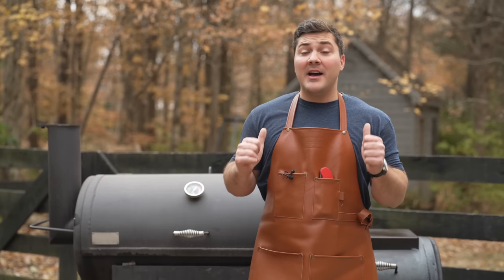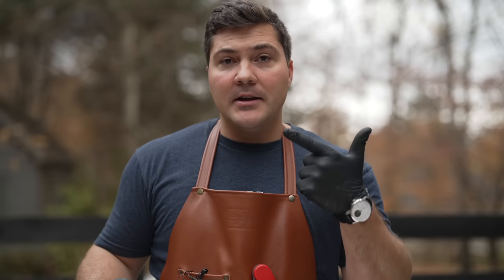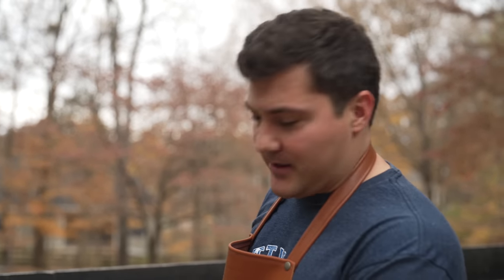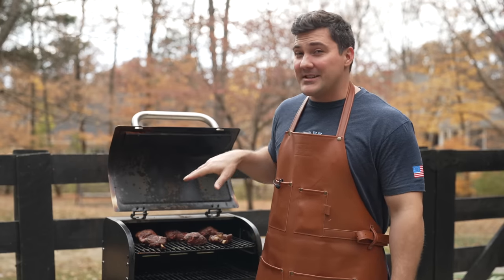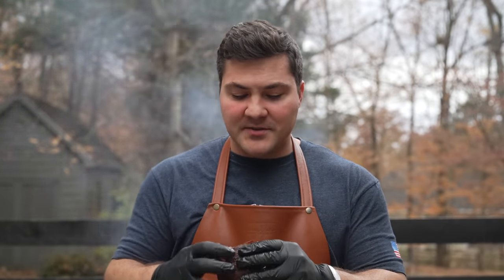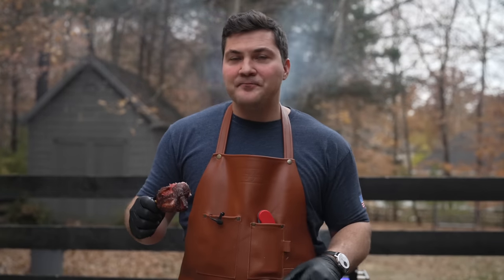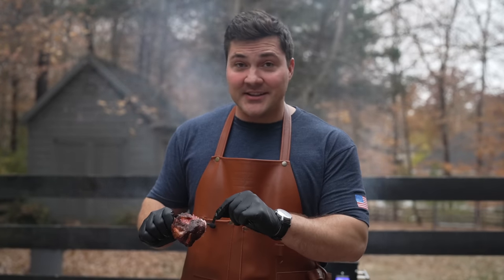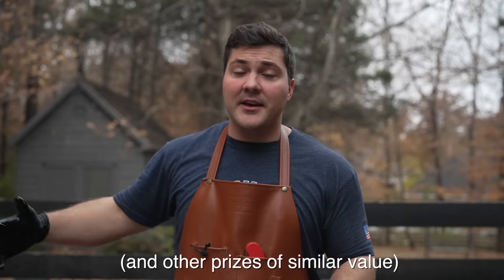Pig Wings: The Ultimate Tailgate Food | Mad Scientist BBQ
In this video I show you how to smoke some delicious, simple tailgate pork wings from Porter Road.
More Mad Scientist BBQ:
Come hang out with me at the barbecue event in Simpsonville, KY on November 5th! You must reserve your (free) lunch ticket ahead of time to reserve your food.

Filmed and edited by Erica Yoder.